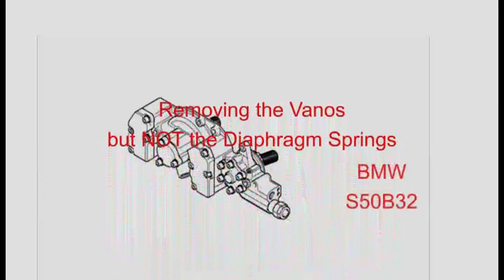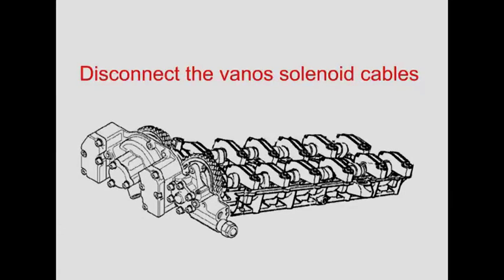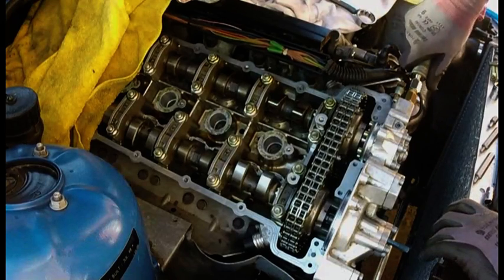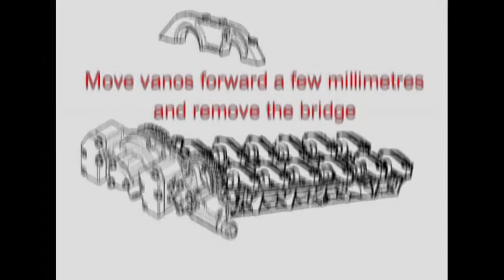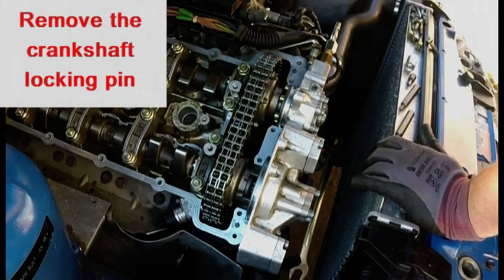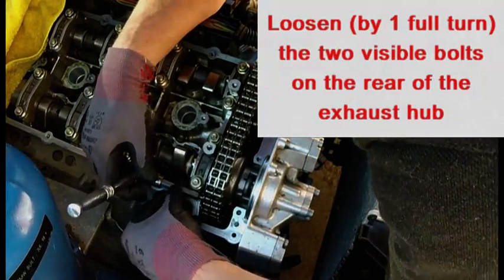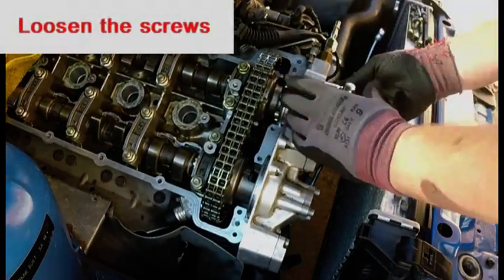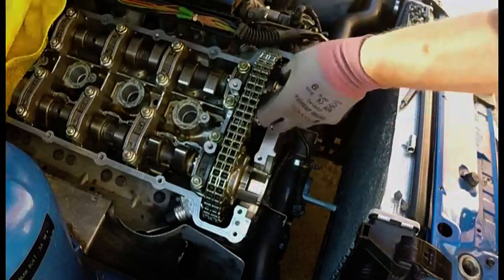Removing the Vanos on a BMW S50B32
Removing the VANOS when you do not need to remove the diaphragm springs.  if you want to remove the diaphragm springs as well - it is a different procedure.  There is a shorter procedure if you don't need to remove the helical gears - I will post it later.